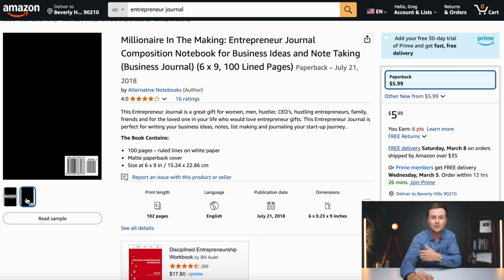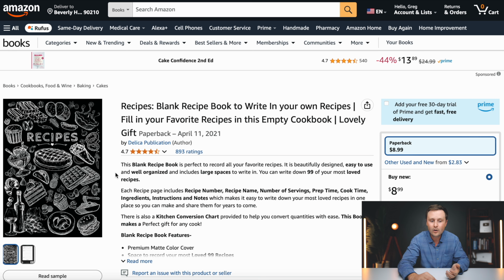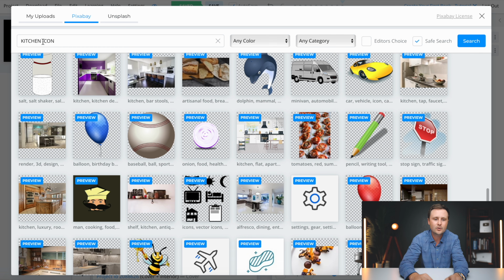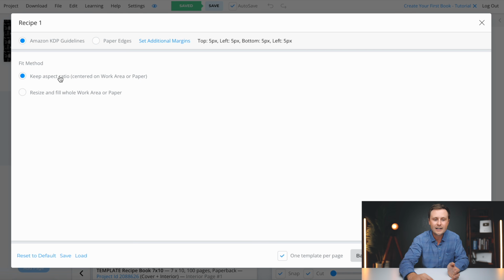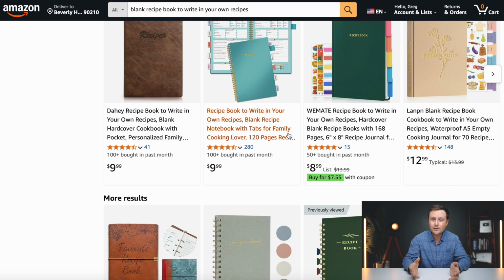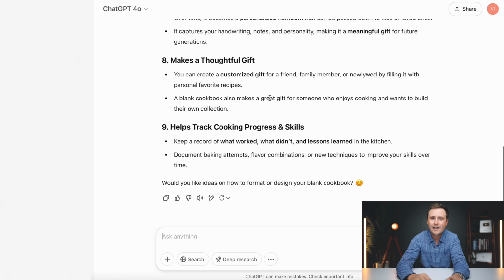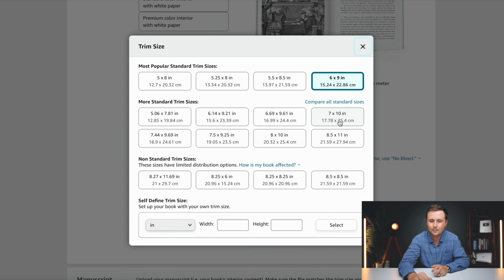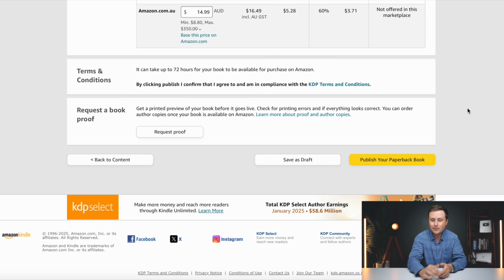How to Make Low Content Books That Actually Sell (Full Tutorial)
In this video, you'll learn how to create and sell kdp low content books on Amazon KDP with a step-by-step tutorial. This video will show you exactly how to get your book listed for sale on Amazon and start self publishing on amazon kdp. If you're looking to make money online, this video is for you.

Table of Contents:
0:00 Introduction
1:10 What is Amazon KDP?
2:57 Real Examples
4:45 What Are Low Content Books?
6:10 How to Make Book Covers & Interiors
7:04 Book Cover Tutorial
18:31 Interior Pages Tutorial
23:43 Uploading Book to Amazon KDP
43:10 How to Scale Your Amazon KDP Business